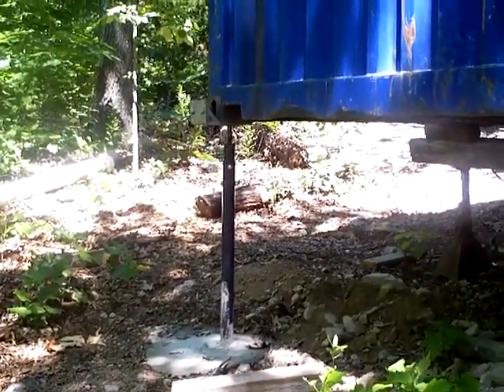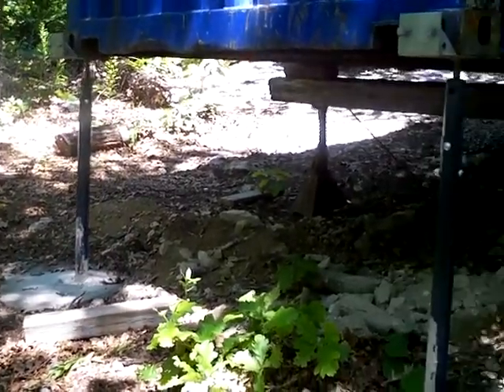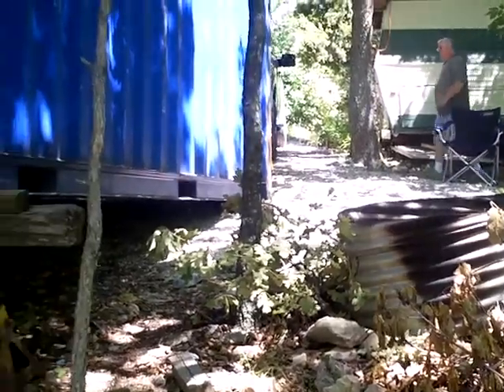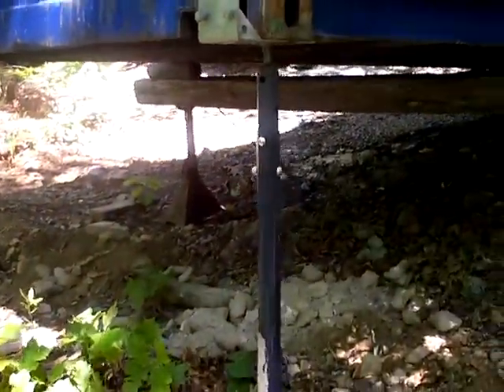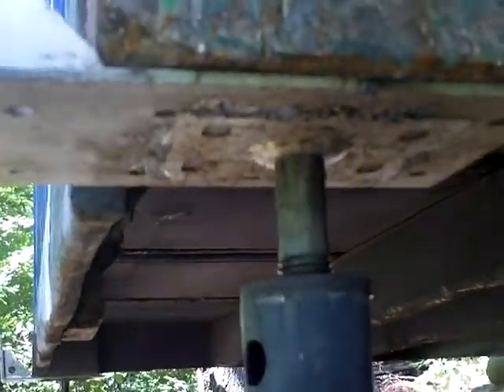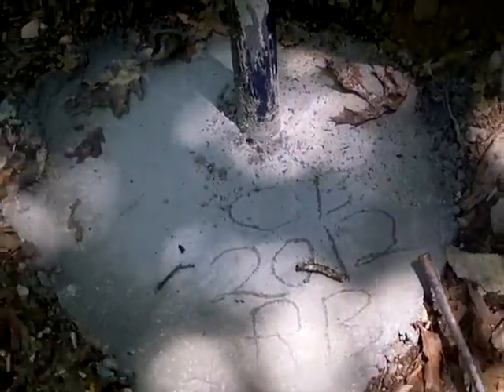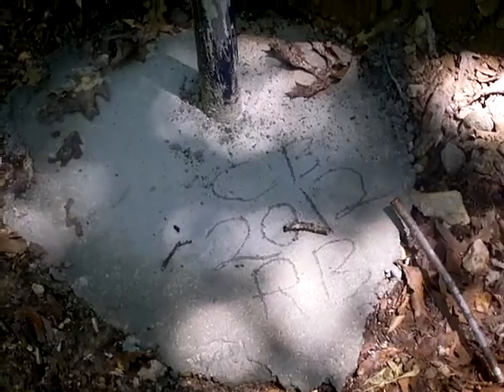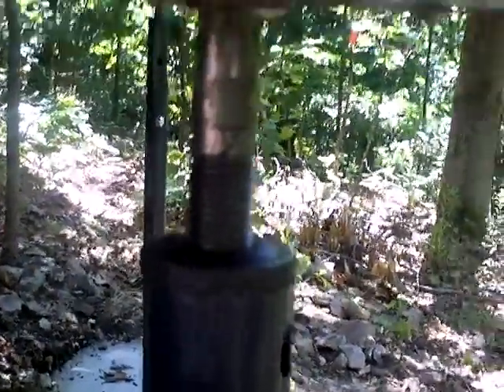2012 shipping container post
we used house jack poles for one end of our container they are rated 18,000 lbs each